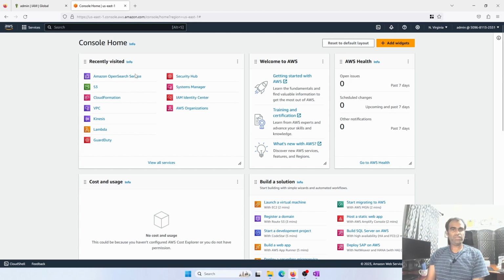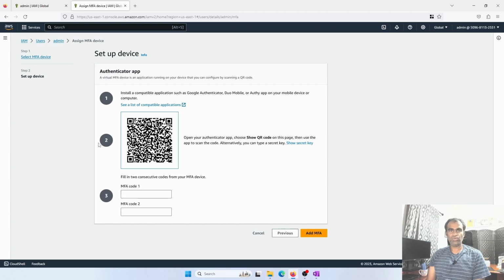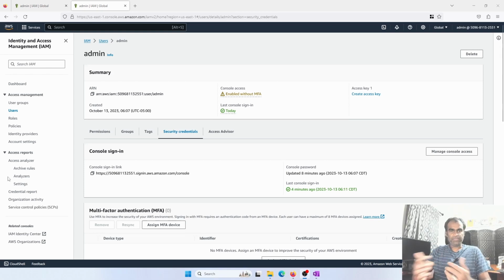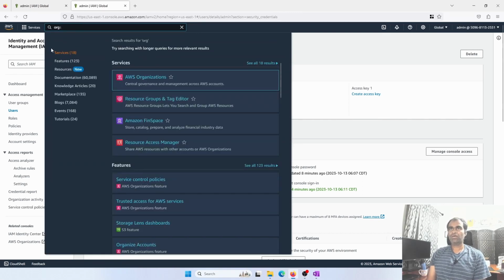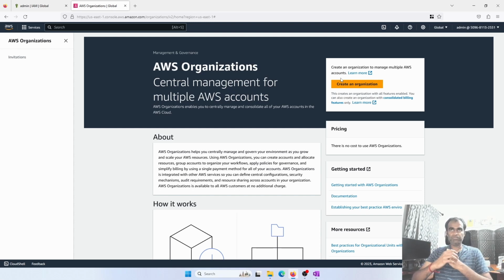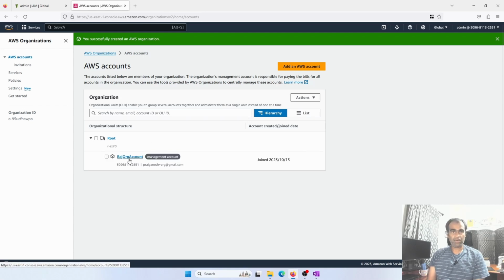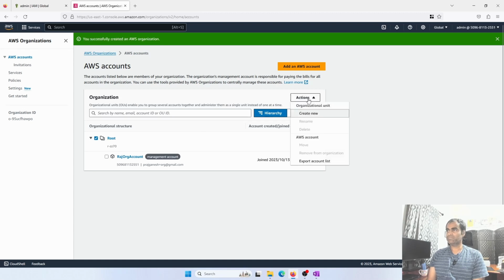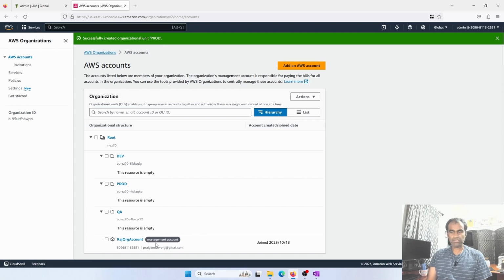4 - Setting up Organization in AWS Account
When managing multiple AWS accounts, it is important to have a centralized way of organizing and managing them. This is where the AWS Organizations service comes into play.
AWS Organizations is a service that enables you to centrally manage and govern multiple AWS accounts within your organization. It allows you to create groups of accounts, called organizational units (OUs), and apply policies to those groups. This makes it easier to manage permissions, control costs, and automate processes across multiple accounts.